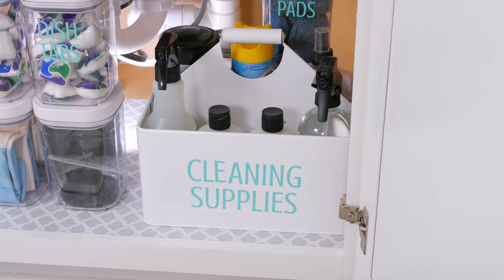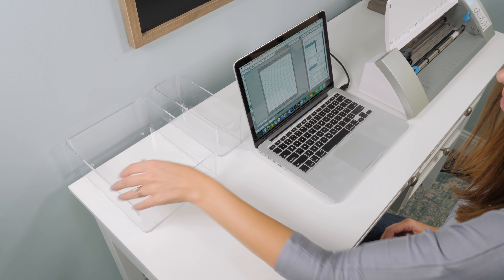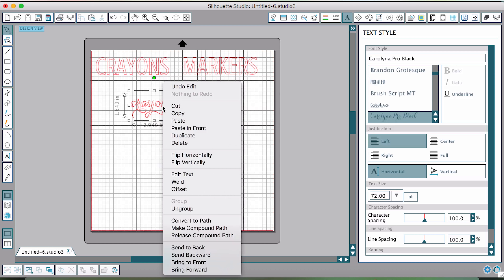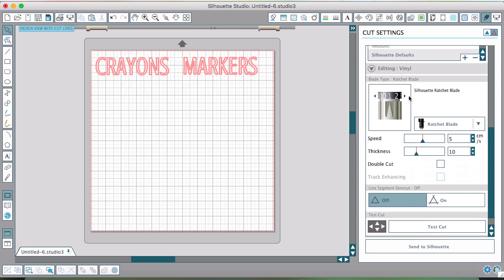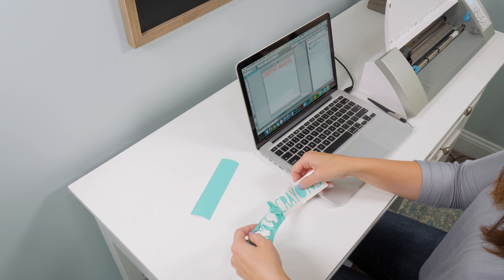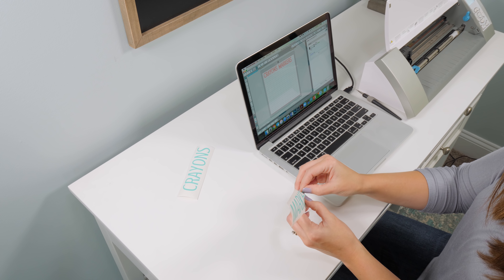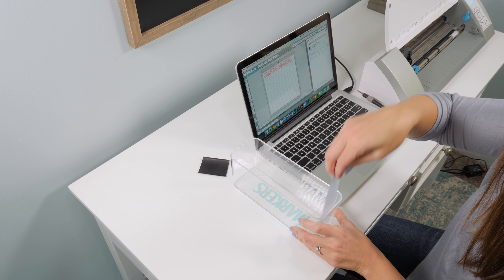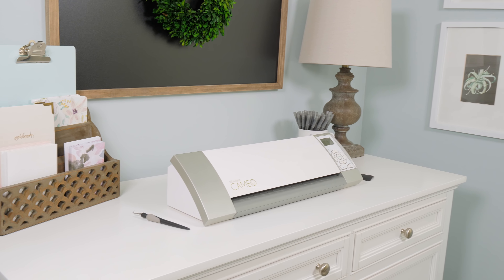How to Make Pretty Labels with a Silhouette Machine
One of the most common questions I've gotten since we started this channel is "How do you make those labels?!" So today I'm walking through the process I go through to make labels with my Silhouette Cameo cutting machine-- my most favorite type of labels!

Psssttt... Be sure to snag your free bonus, which includes some of my favorite organizing secrets

Don't have a Silhouette? You can still make pretty labels with these videos:

👉 SOURCES 👈

Silhouette Cameo (my machine)

Silhouette Cameo 3 (newer version of my machine with wireless technology)

Silhouette Portrait (smaller machine)

Mint Adhesive Vinyl

Scraper Tool

Hook Tool

Measuring Tape

Clear Bins

My top
My jeans

👋 LET’S CONNECT! 👋

4017 Washington Road, PMB 1400

*We are a participant in the Amazon Services LLC Associates Program, an affiliate advertising program designed to provide a means for us to earn fees by linking to Amazon.com and affiliated sites.